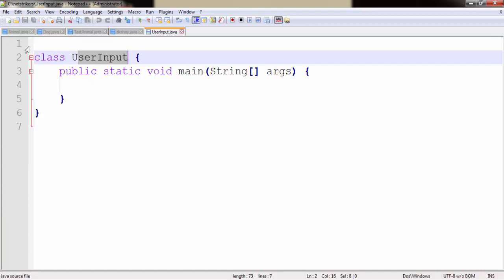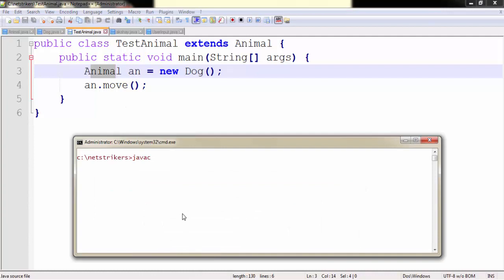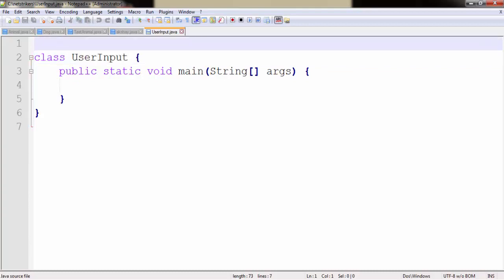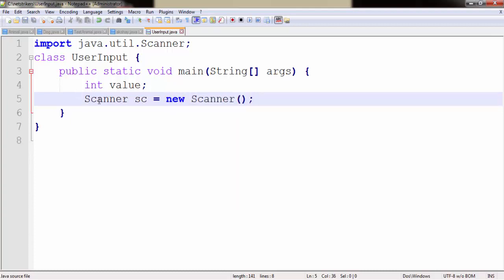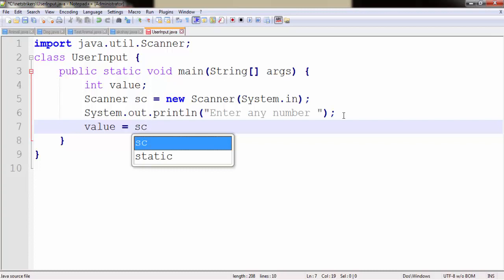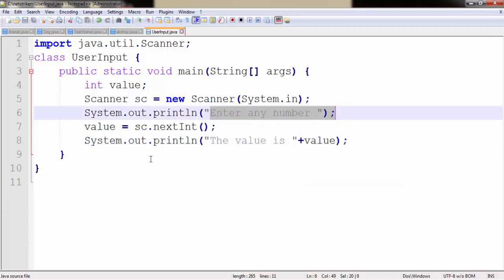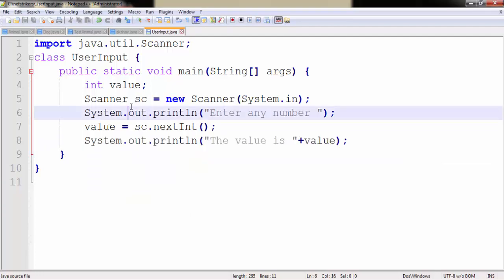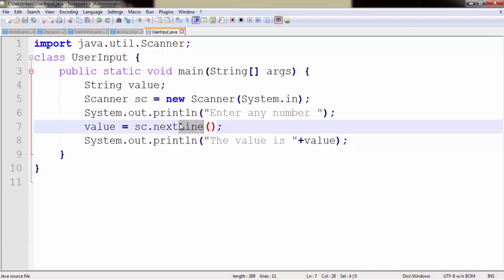Java Programming Tutorial #29 - User Input in Java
Hello Everyone,
Welcome to NetstrikersDotCom,
In this Tutorial we will learn about User Input In Java.